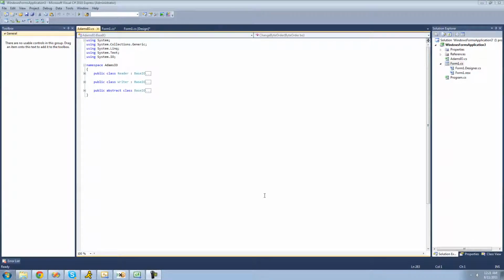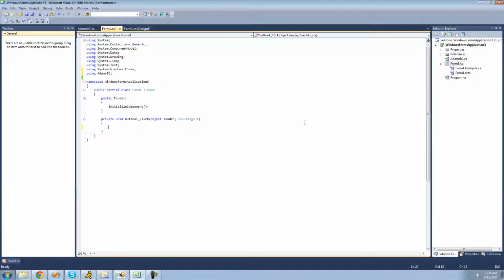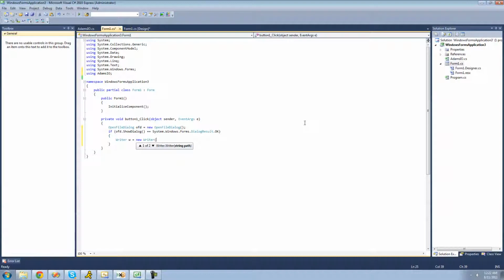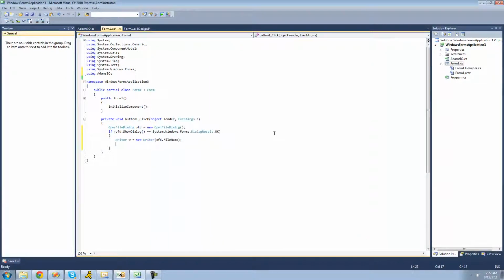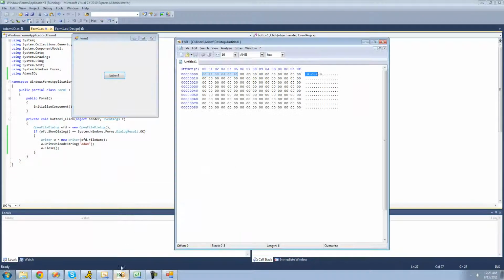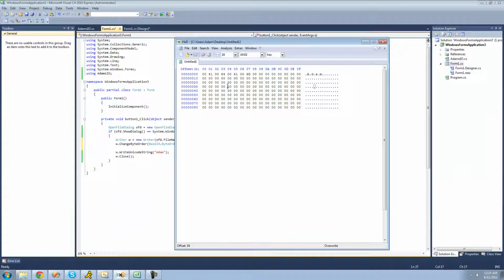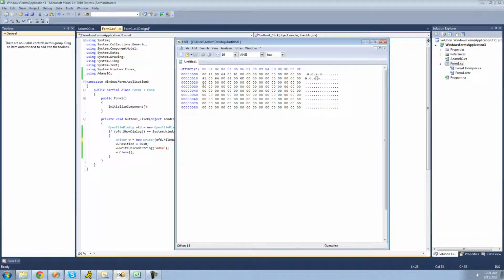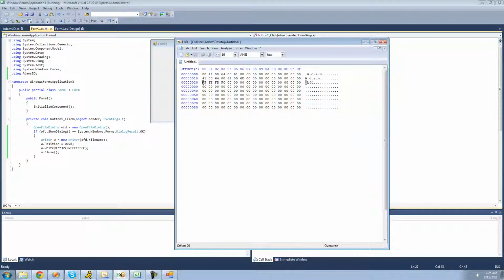196 Project 6 Reading and Writing Class, Using the Writing Class